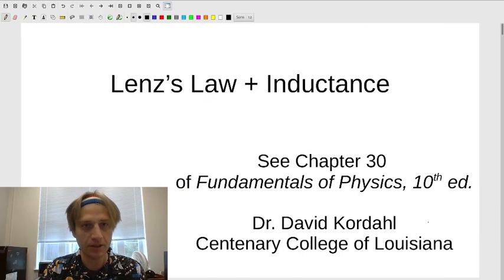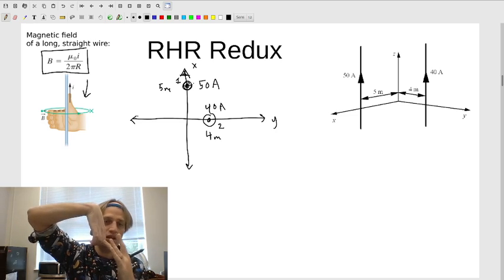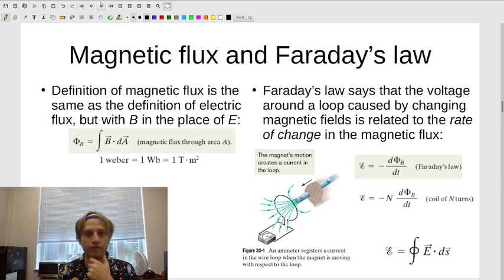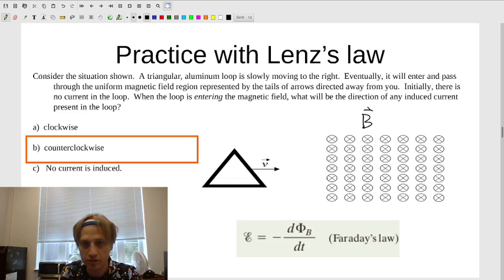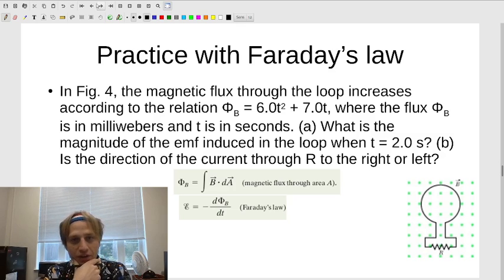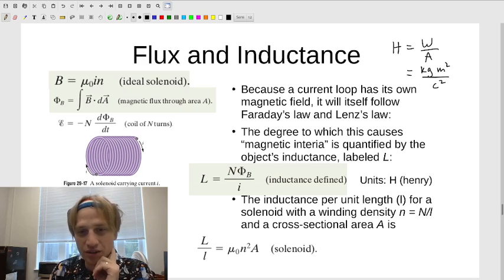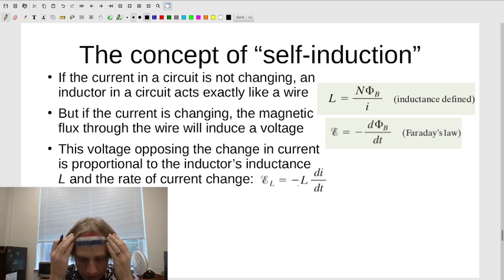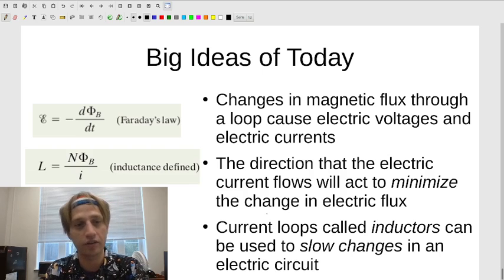23. Lenz's Law and Inductance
This video accompanies the material in Chapter 30 of Fundamentals of Physics, 10th Edition, by Halliday, Resnick, and Walker. Lenz's Law is used to decide what direction an induced current will flow, and the concept of inductance is introduced.